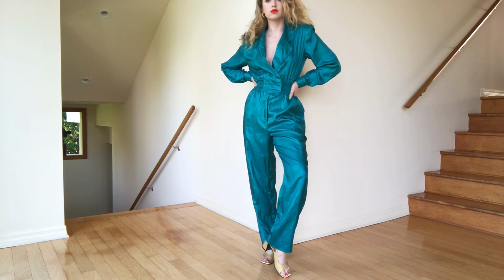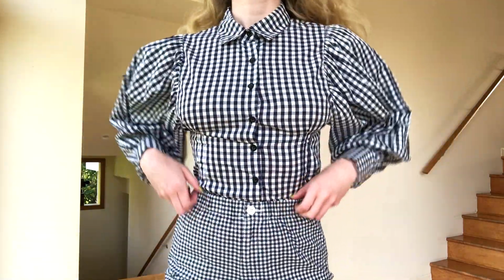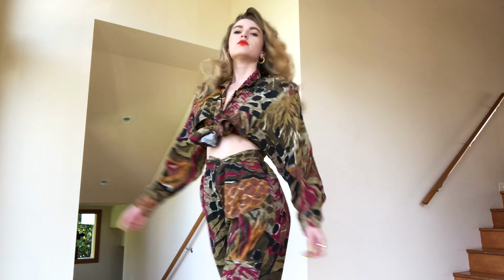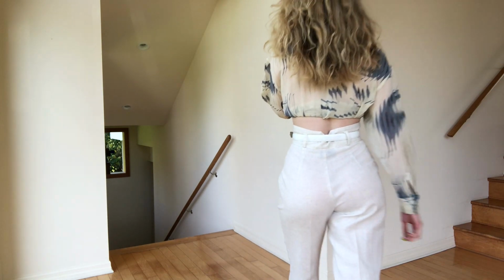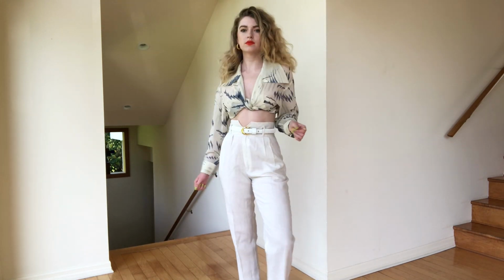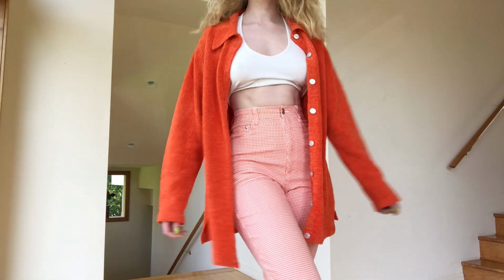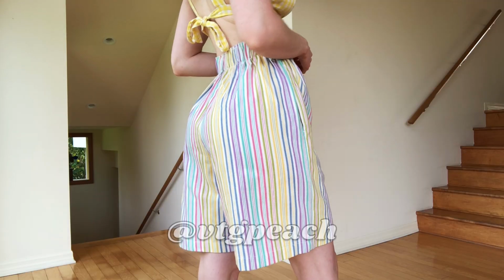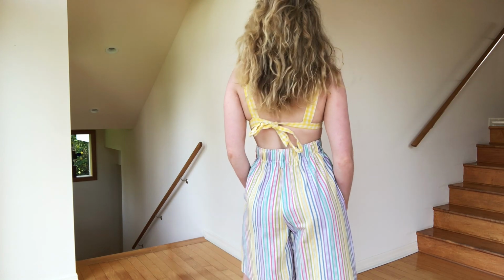THRIFTING SUMMER 2020 TRENDS ONLINE! 2020 trends thrift haul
In this video, I am doing an online thrift haul of some of my favorite Summer 2020 trends!